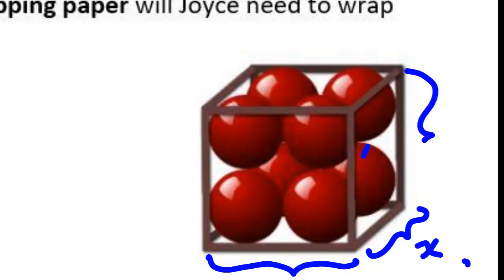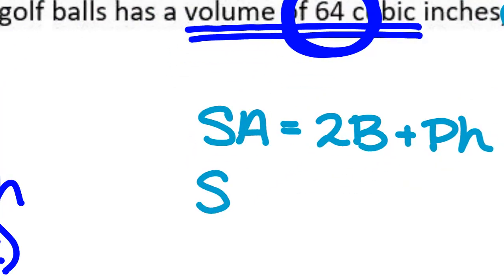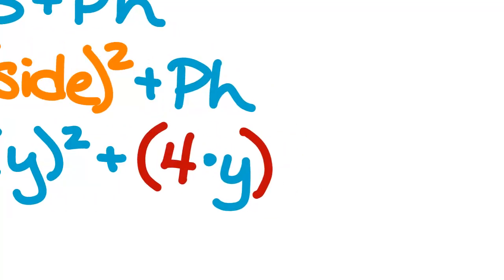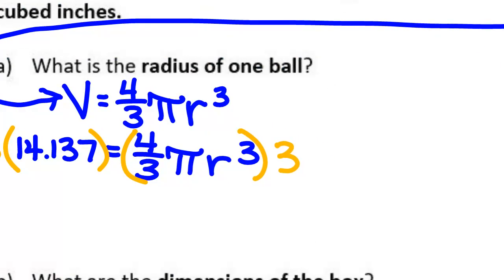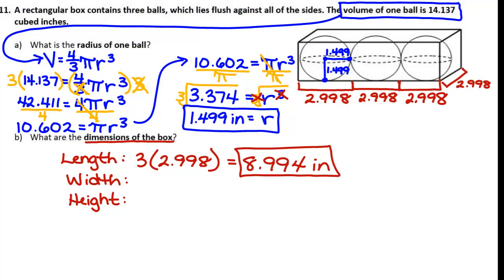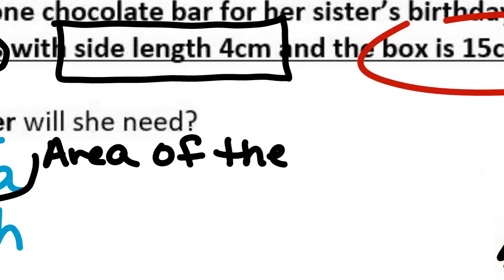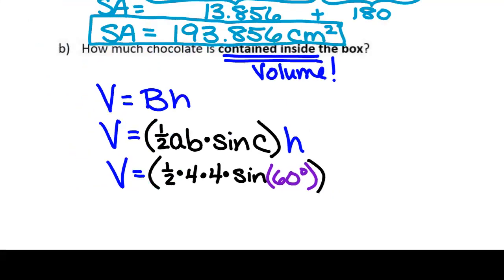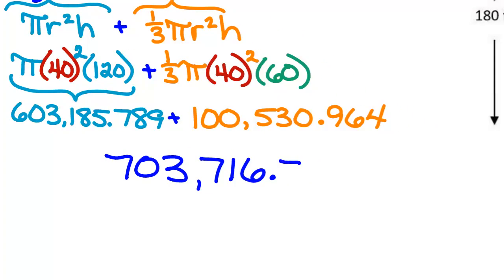Geometry Monday 5-12 (Period 7) Review for Module 12b Test (Day 3)